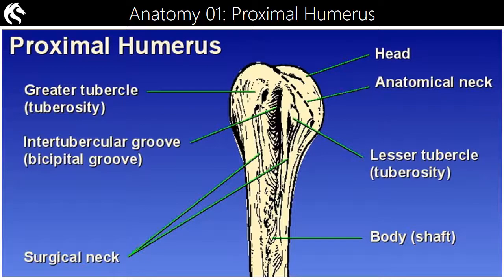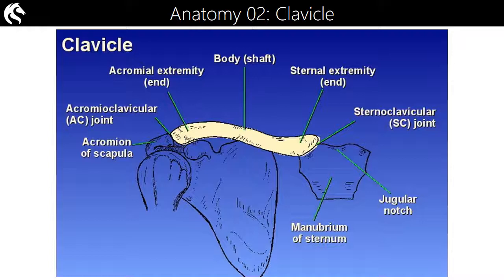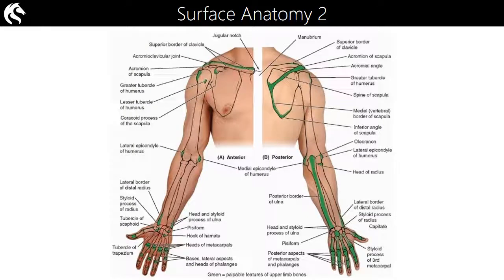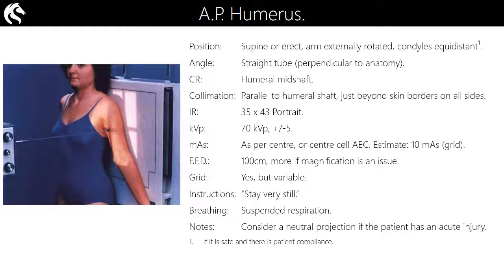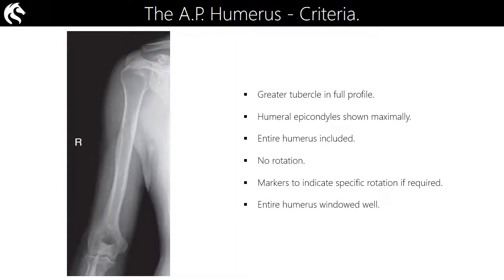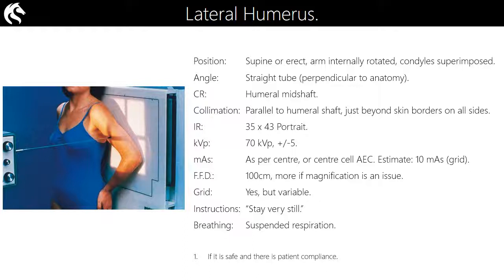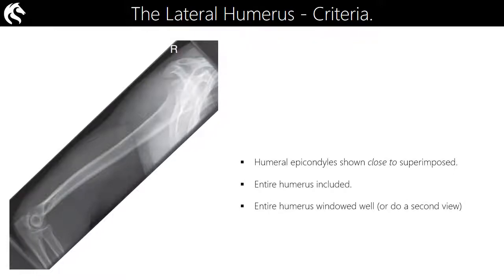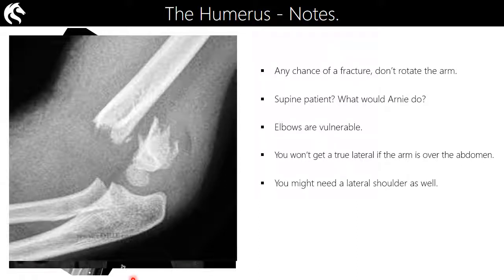The Humerus and Clavicle: Anatomy & Views